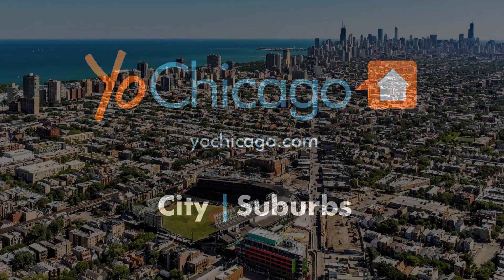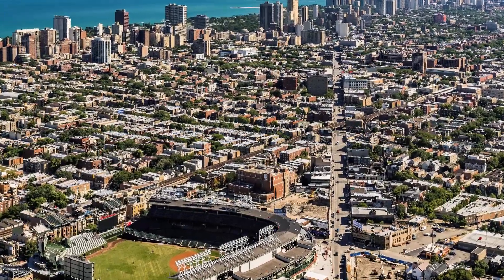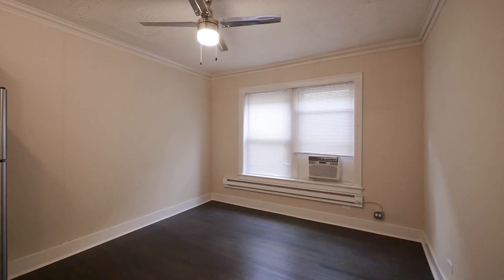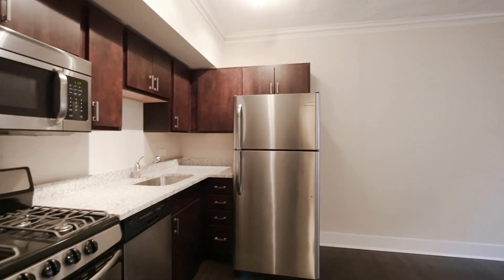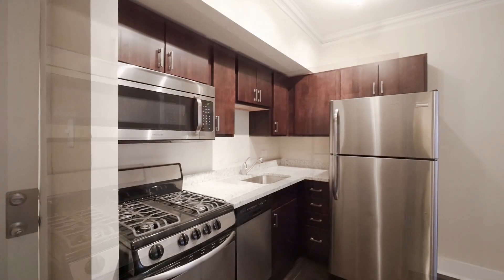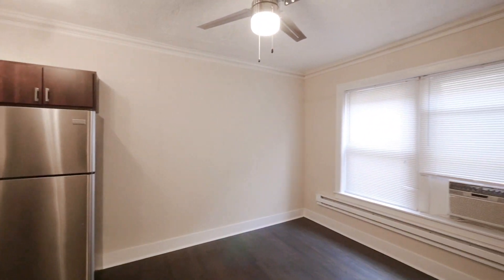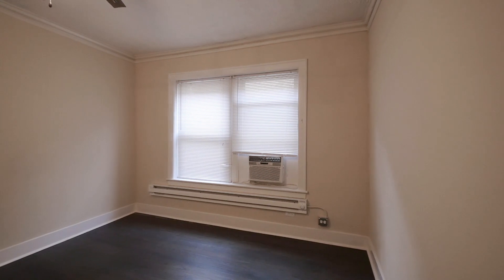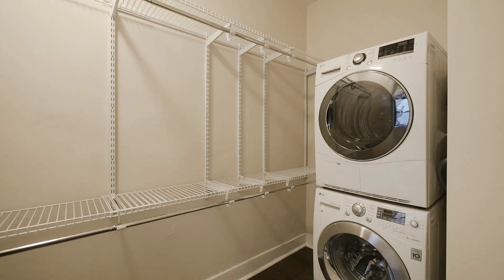Tour a newly-renovated studio a block from Wrigley Field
The vintage walk-up at 924 W Newport in Lakeview has been completely renovated.

Studio and one-bedroom apartments feature hardwood floors throughout, in-unit laundry, ceiling fans and individually-controlled heat and air-conditioning. Kitchens have granite counters, under-mount sinks, and a stainless-steel appliance package that includes a dishwasher and built-in microwave.

The location is a tree-lined street just over a block from Wrigley Field and steps from bars, restaurants and entertainment venues. The CTA Red Line stop at Addison is a block away.

Join YoChicago in this sponsored video for a walk through a studio apartment.